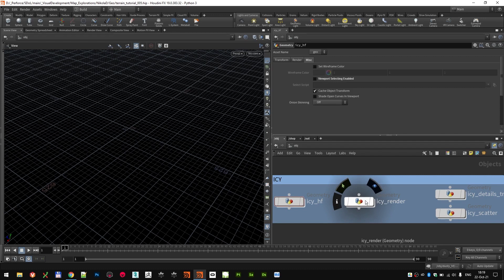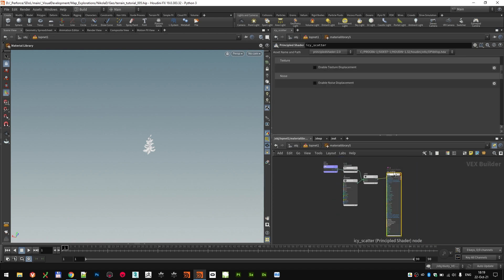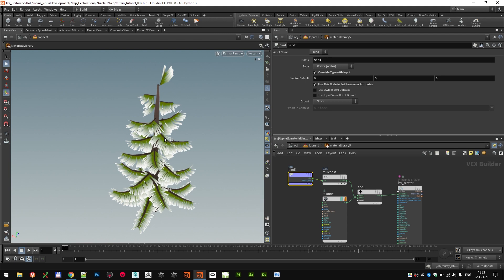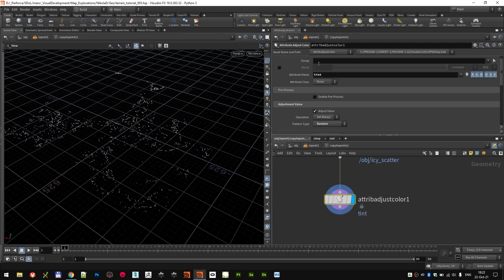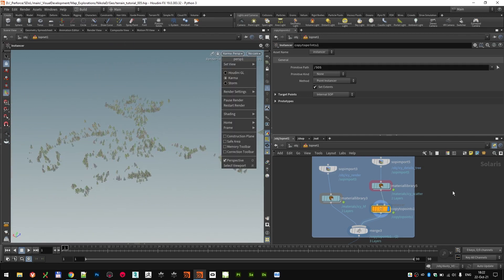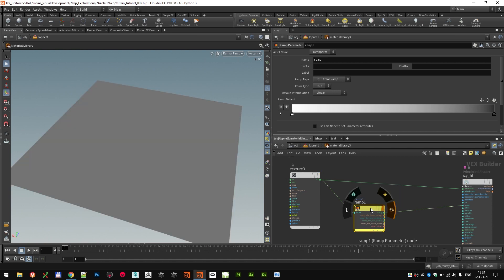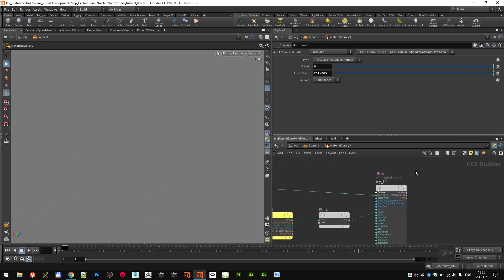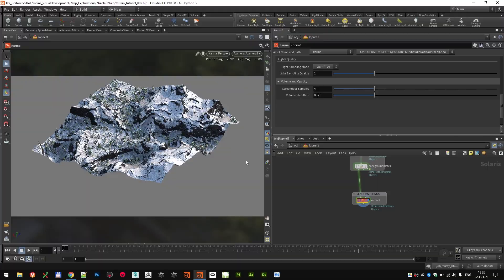Terrain Handbook 13 | Icy Biome | Shaders & Rendering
We use just a grid with UVs, on which we will apply our displacement map to displace the geometry with. We grab also the trees and scatter them in LOPs, using the Copy to Points Instance LOP. Yep, we're still using the scattered points we generated previously in SOP context. Let's put it all together and do the final tweaks, while looking at Karma in the viewport.